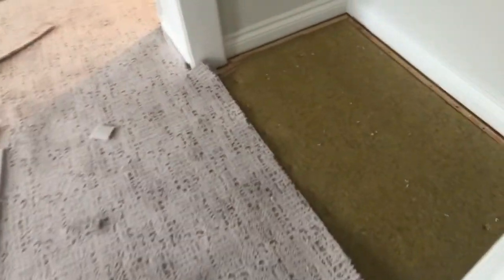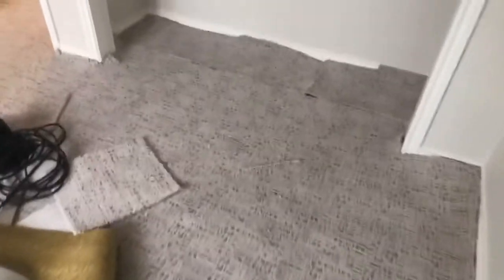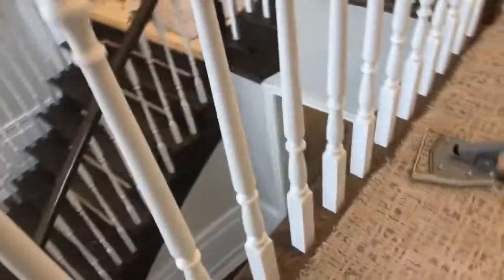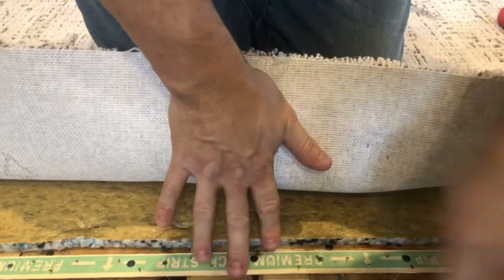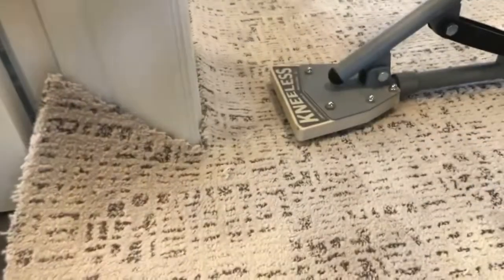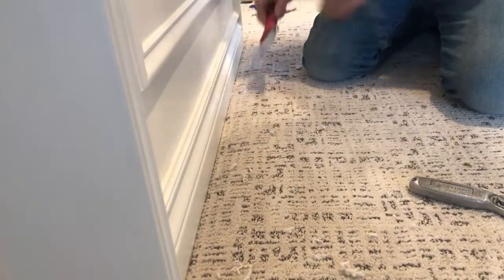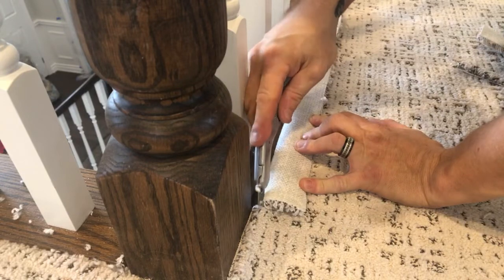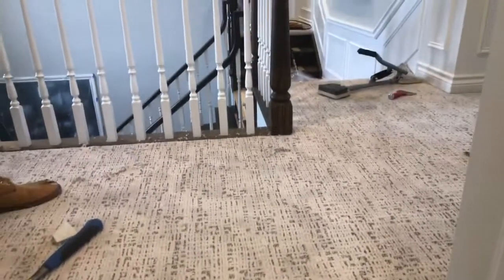Carpeting a nice house